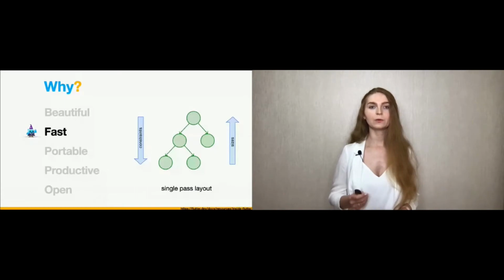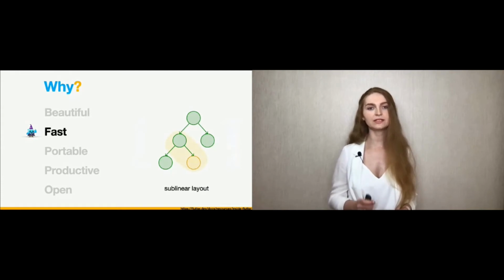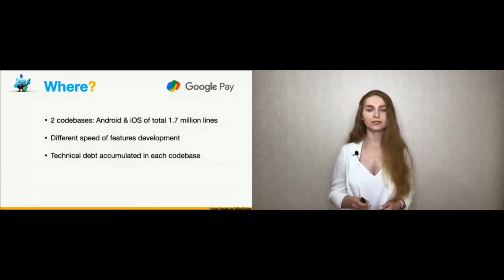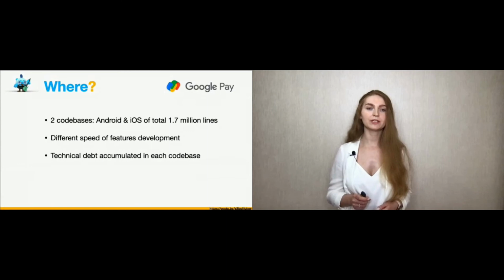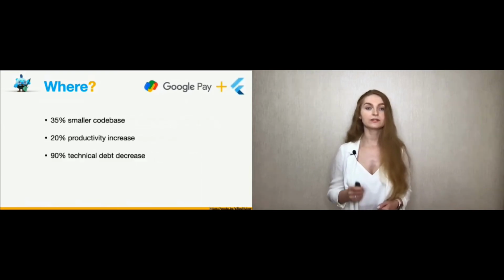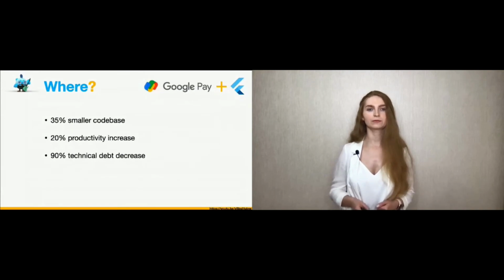Flutter: What? Why? How? Where?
Anna Domashych
Senior Mobile Engineer at Team Go, Inc.